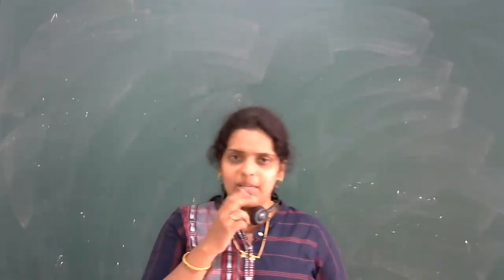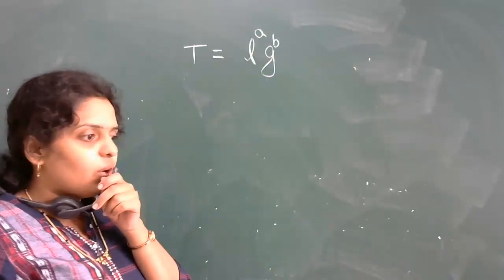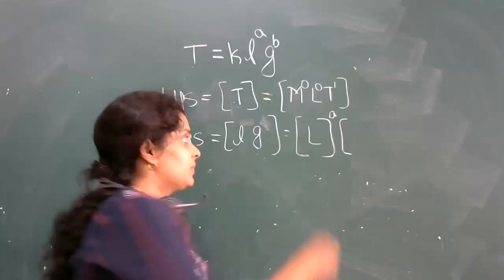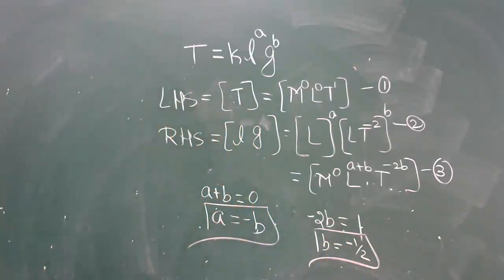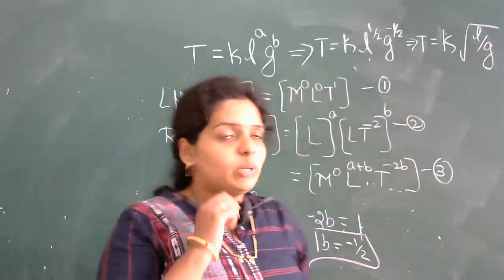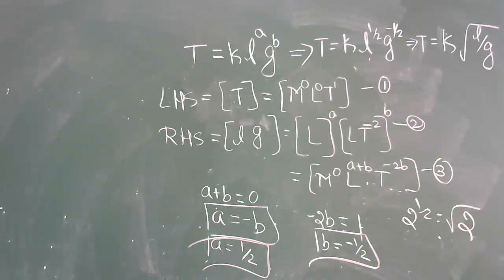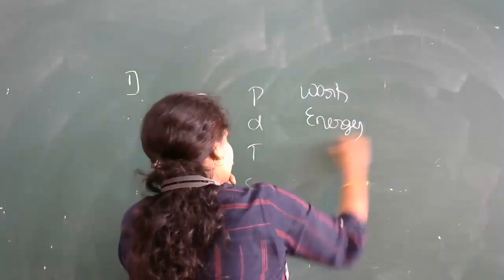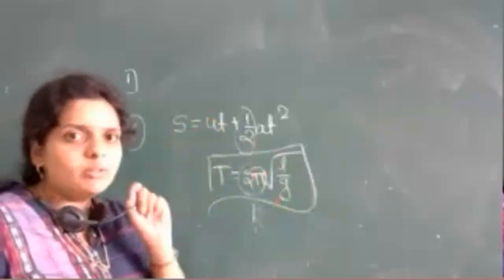PUC I PHYSICS limitations of dimension 2020 10 15 10 06 20